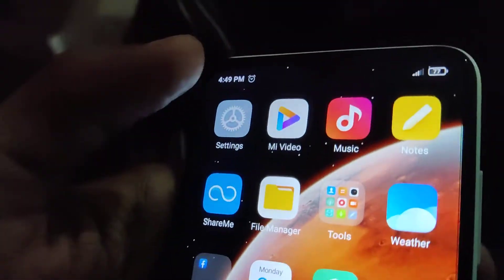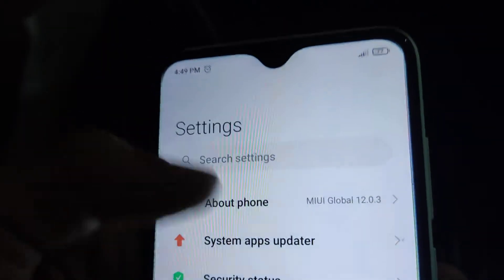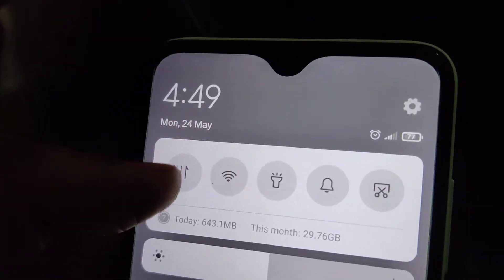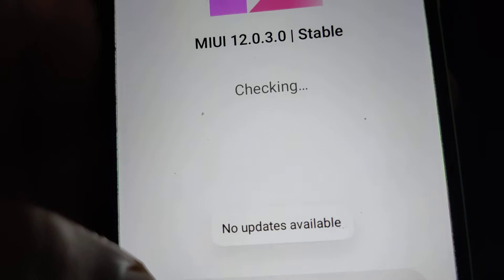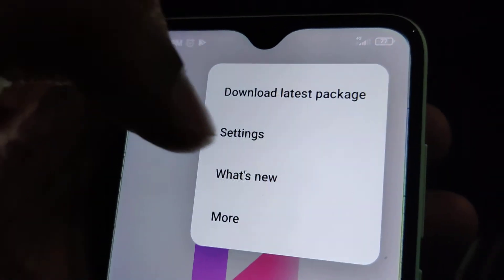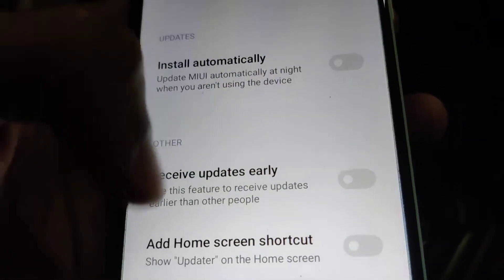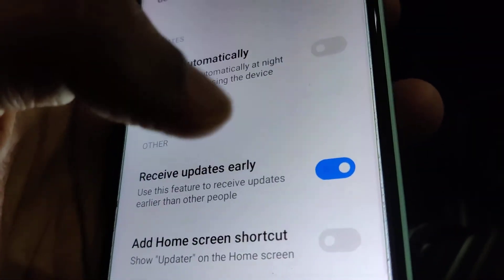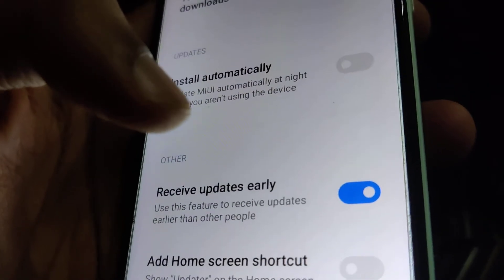How to receive miui update early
How to get early MIUI  update is discussed in this video. We show how to enable receive updates early button in MIUI 12.